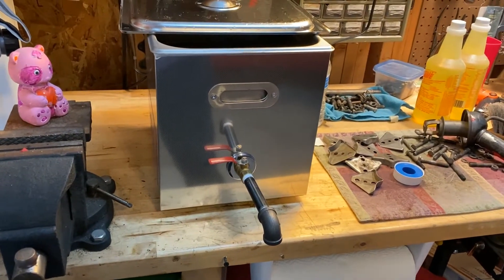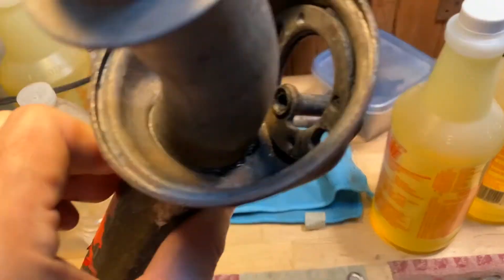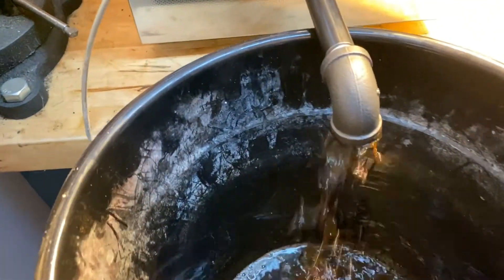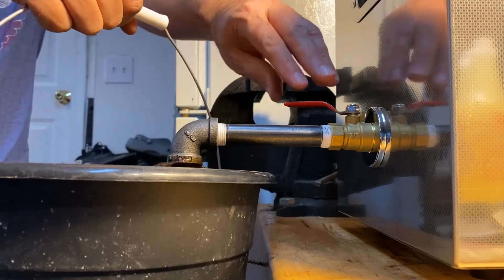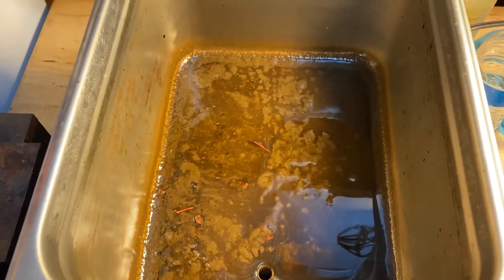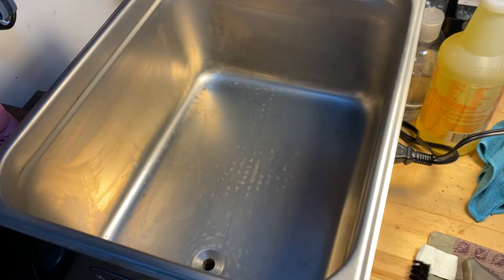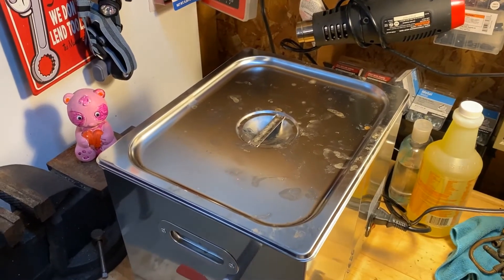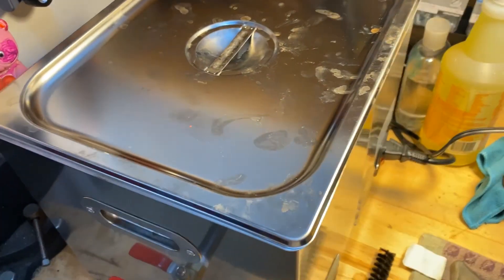Ultrasonic Cleaner Review Final Results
Get your Hot Rod Reverend gear right here!